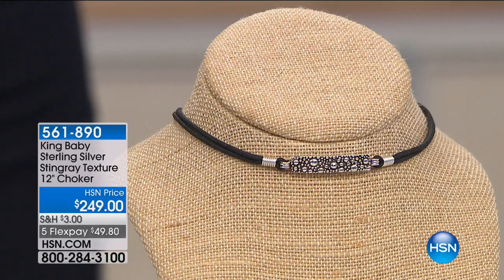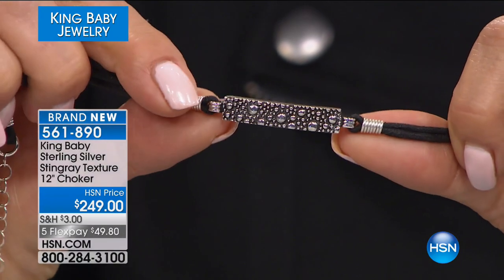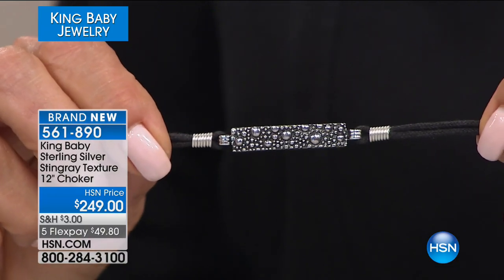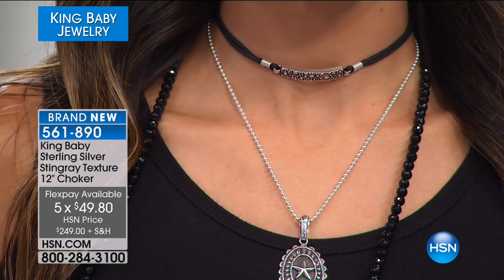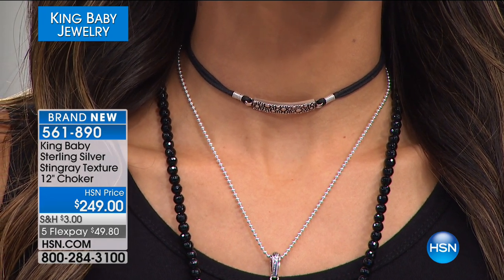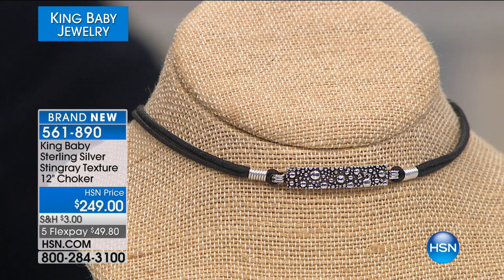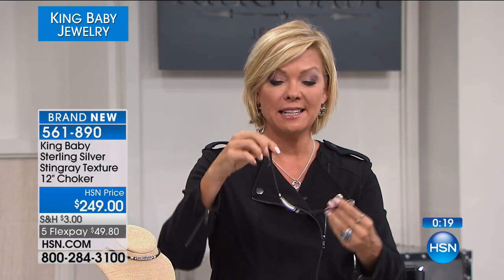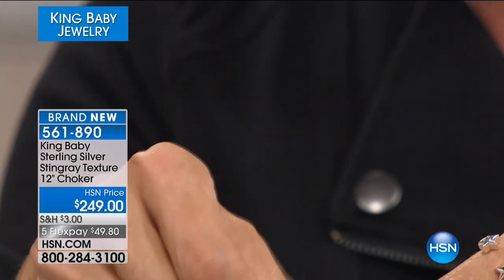King Baby Jewelry Stingray Texture Station 12" Choker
King Baby Jewelry Sterling Silver Stingray Texture Station 12" Choker
The stingray textured choker is a new addition to the King Baby line. Fun and fresh, it embodies the spirit of one of our...